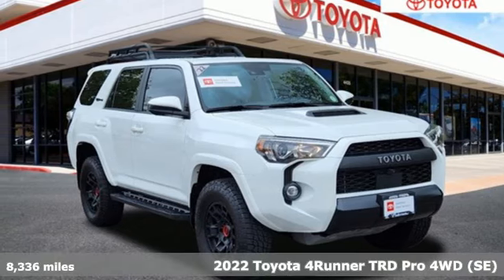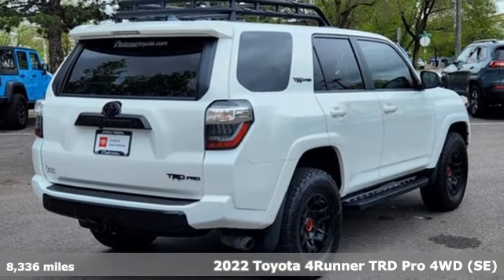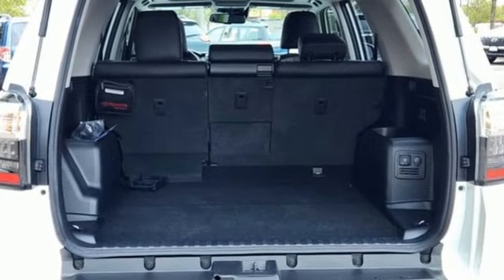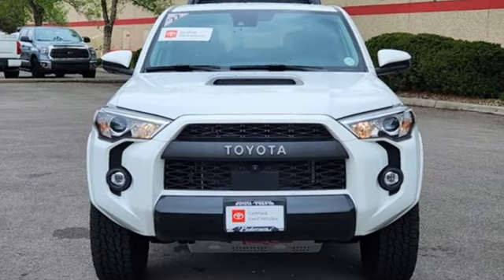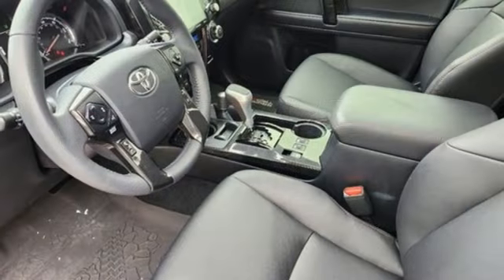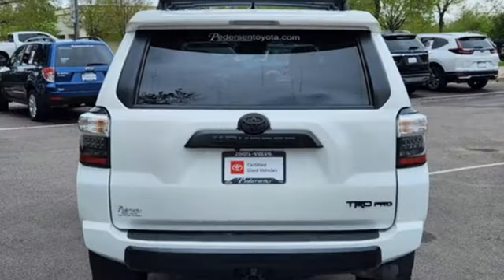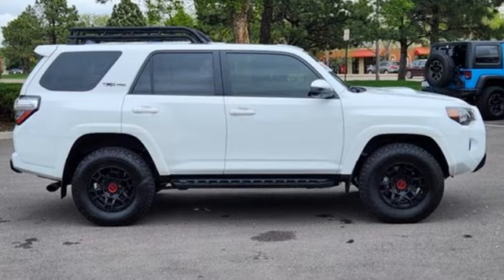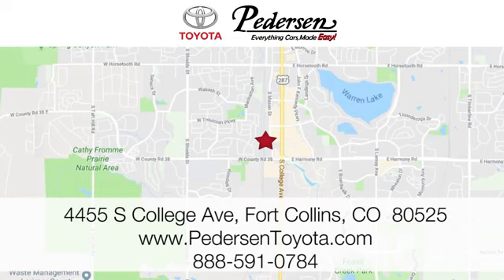Used 2022 Toyota 4Runner Fort Collins Loveland, CO P1219A - SOLD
Year: 2022
Make: Toyota
Model: 4Runner
Trim: TRD Pro
Engine: 6 4.0 L
Transmission: Automatic
Color: White
Interior: Black/Graphite
Mileage: 8336
Stock #: P1219A
VIN: JTELU5JR6N6072493
EVERYTHING CARS MADE EASY, Pedersen Toyota has been family owned and operated serving Northern Colorado for more than 50 years, with over 1300 Google reviews with a score of 4.5, come see why people choose us. 4WD TRD Pro

Address:
4455 S. College Ave